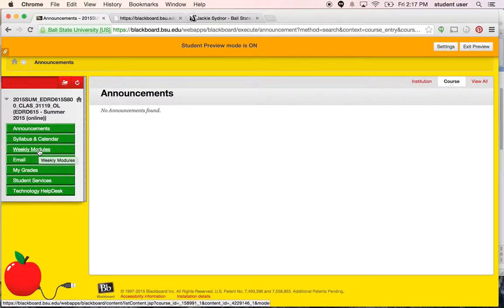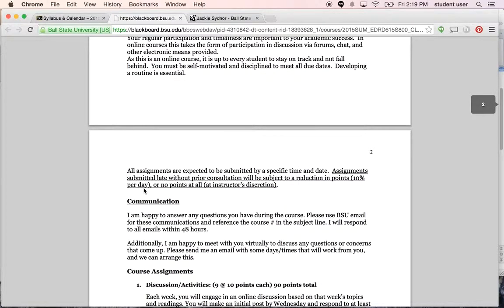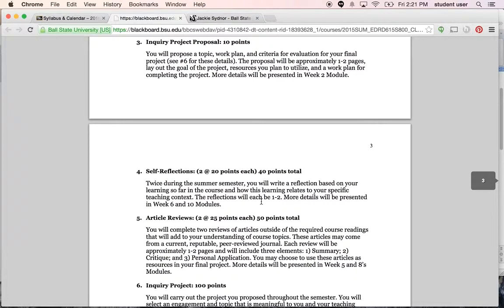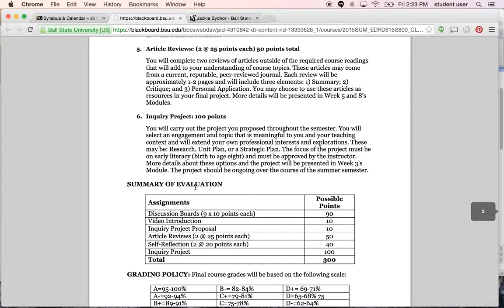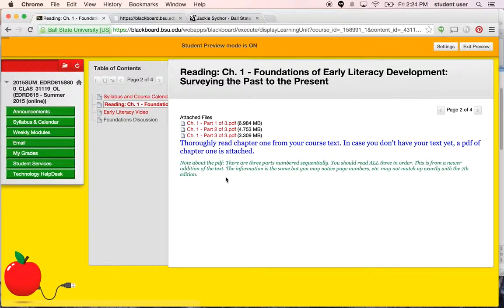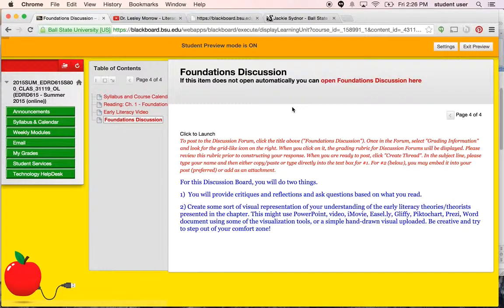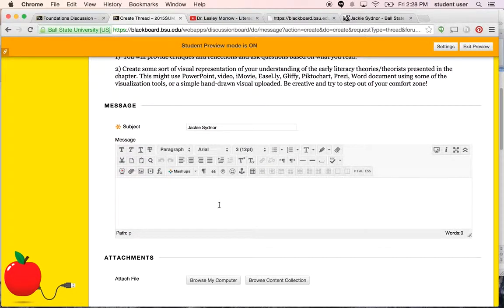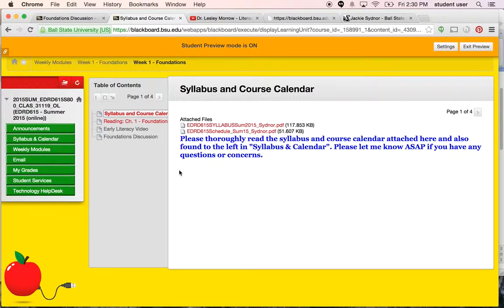615 Intro Video